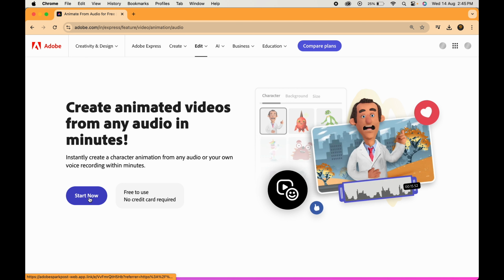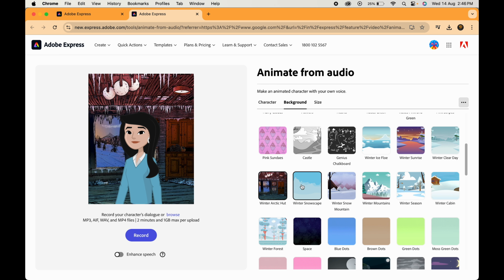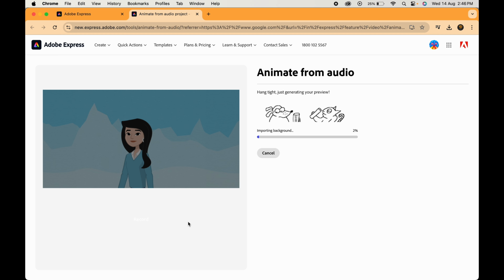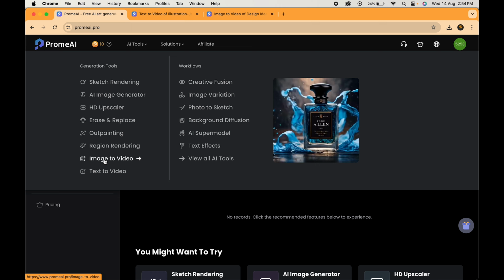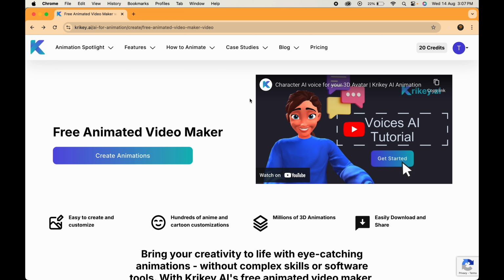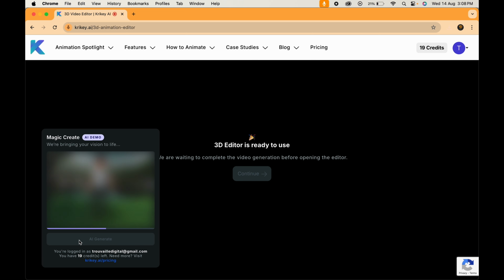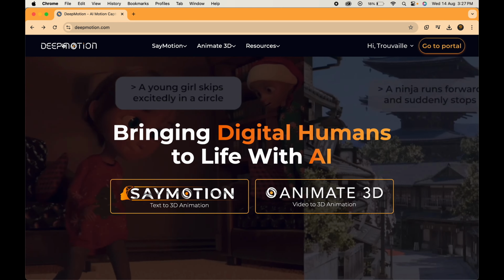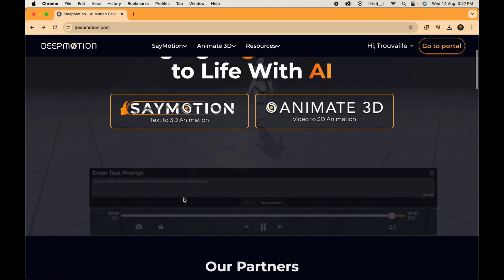Create 3D Animation Video in Seconds Using AI Website | Best 3d AI Animation Tools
Discover how to create stunning 3D animation videos in seconds using AI tools! In this video, we'll explore the best AI animation tools available today, perfect for beginners and professionals alike. Learn step-by-step how to make your own 3D animation videos effortlessly. Whether you're looking to impress your audience or create content quickly, these tools are game-changers. Watch now to transform your ideas into reality.

Chapters -

0.00 Intro
0:22 Adobe Animate
1:04 Prome AI
1:23 Krikey
1:48 Pika
2:05 Deep Motion
2:19 Outro